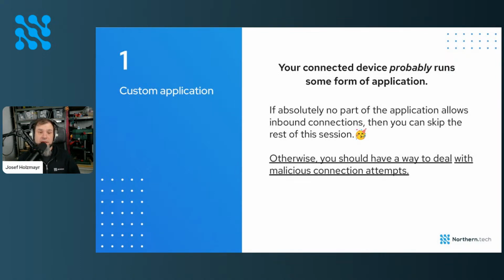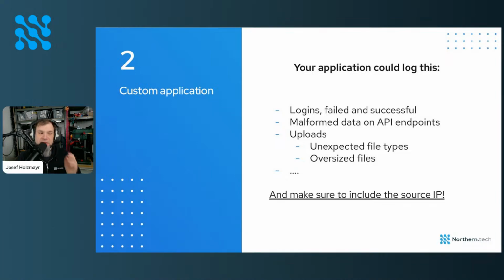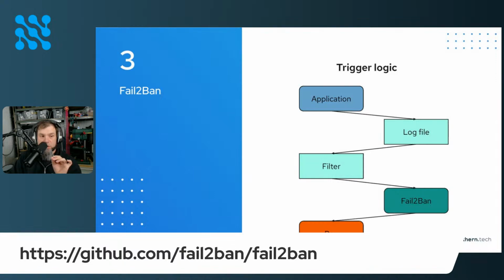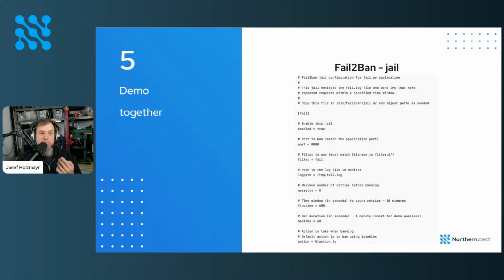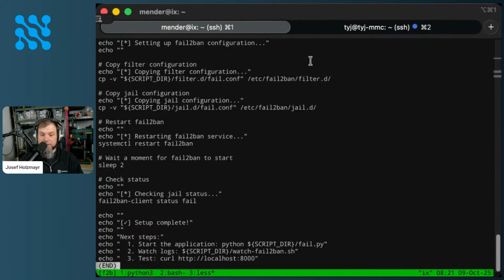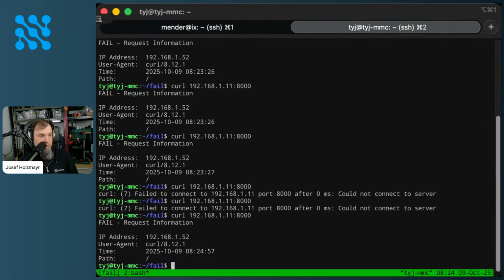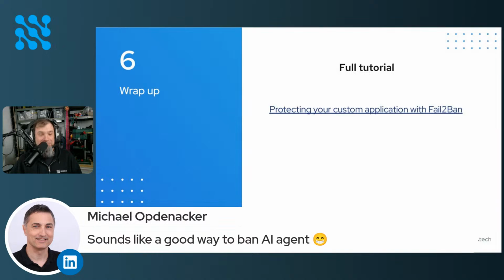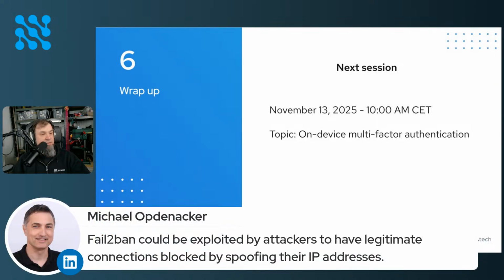DeviceDojo Episode 2 - Fail2Ban for custom applications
In the second episode of the DeviceDojo, we look at Fail2Ban. Most people associate that particular tool with securing servers, but it can be very useful for connected devices. Lets find out how!

Things we cover along the way are:
- what the mental model of Fail2Ban is
- the requirements on the OS platform it has
- why logging from your custom application is key
- how to tie everything together to keep the bad boys out

The DeviceDojo focuses on providing hands-on, actionable content on creating and maintaining secure connected devices through
- Tutorials
- Livecoding
- Office Hours

Want to know or talk about something specific? Let us know!